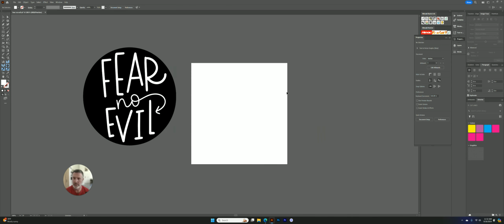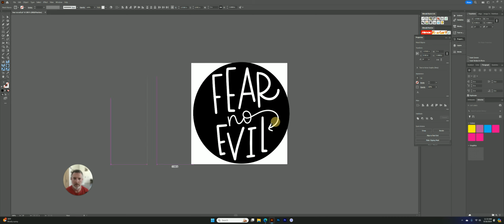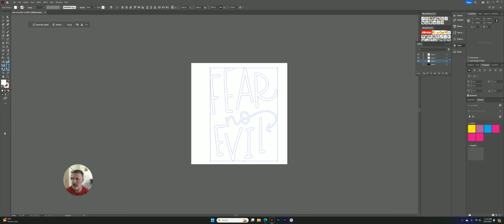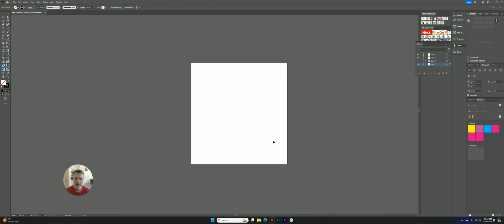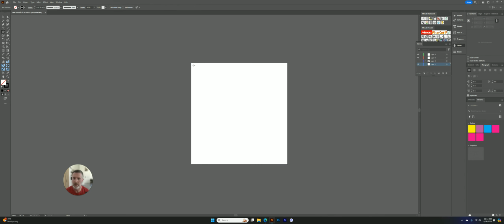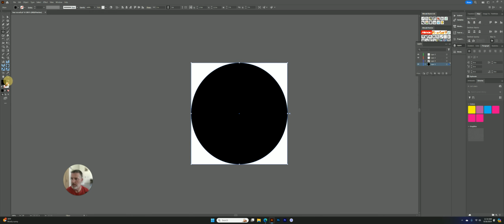Spot color Files for Printing with UV.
This is a quick tutorial on how I take a png file and make spot color file(s) in Adobe Illustrator to send to my RIP software and be able to print a special plate of clear or white as I need.  Also shows how I am building a sticker for our print and cut process.